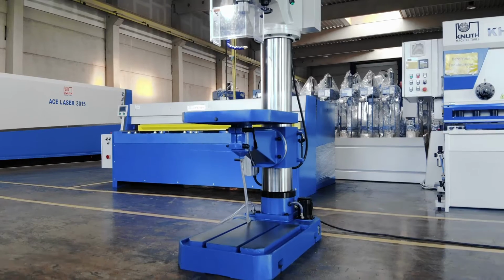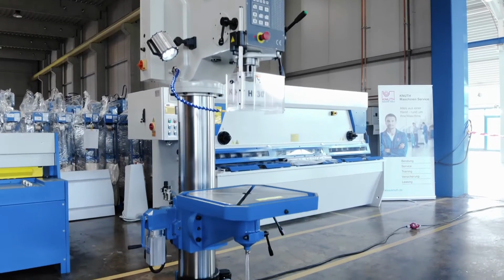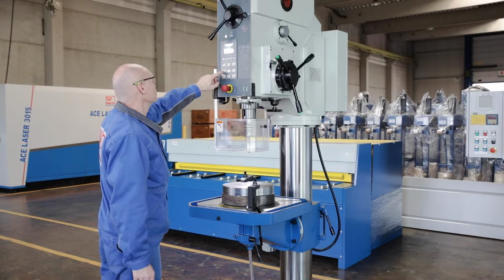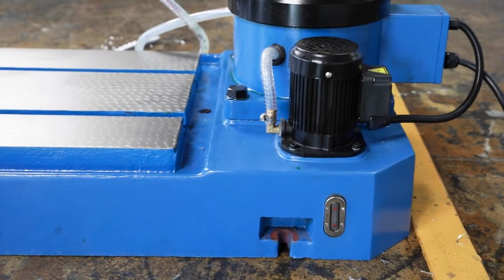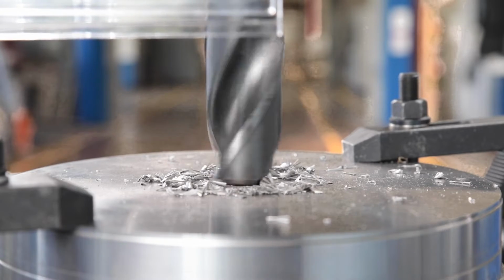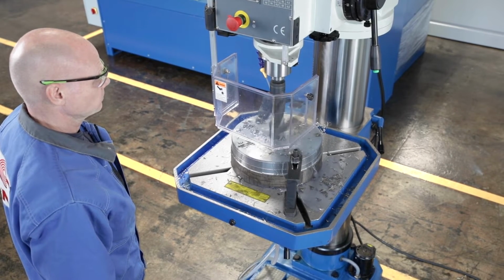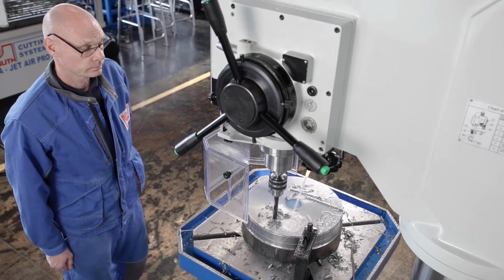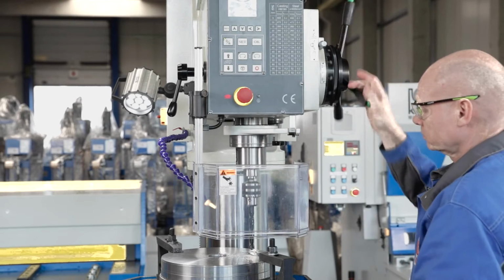KNUTH - SSB 70 Xn - The flagship of classic KNUTH drill presses